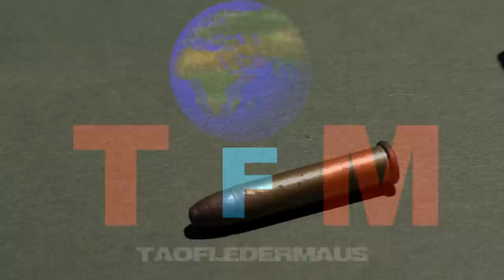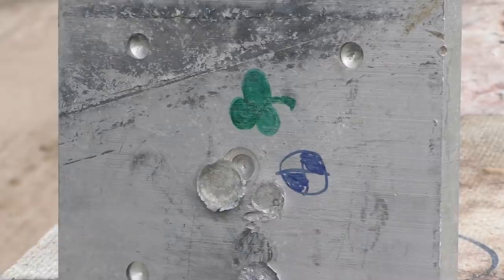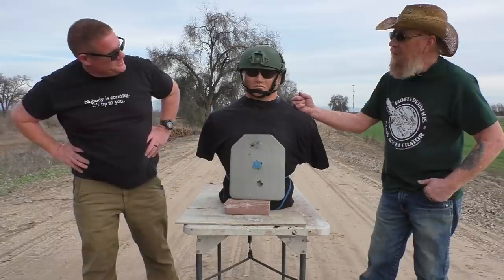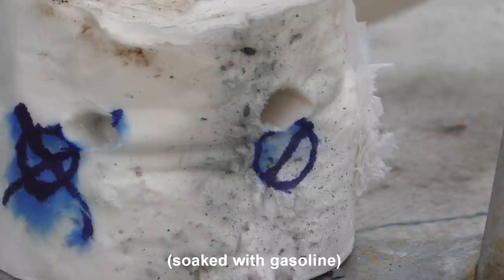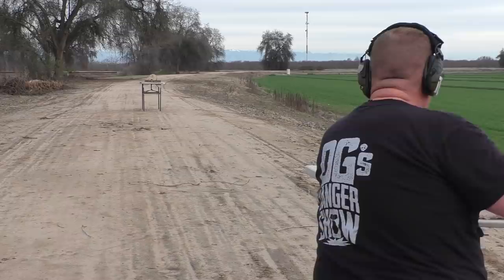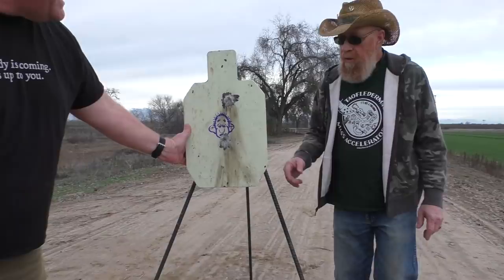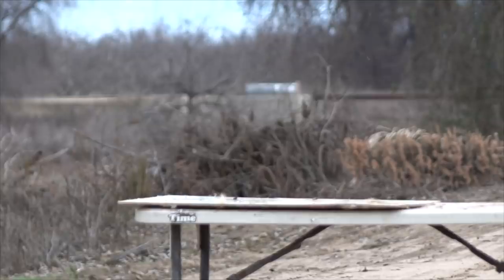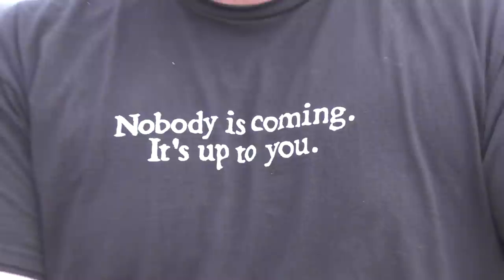Ferro-Fury 12ga Slugs with Huge Ferrocerium Core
We test Michael's fabulous Ferro-Fury slugs and see if they are stable,  accurate and sparkly.    All tests were done safely at a proper range where everything was still damp from recent storms.